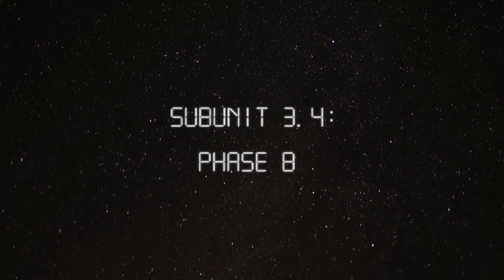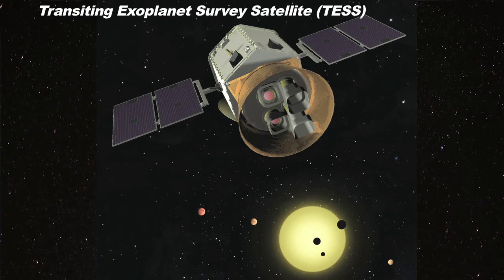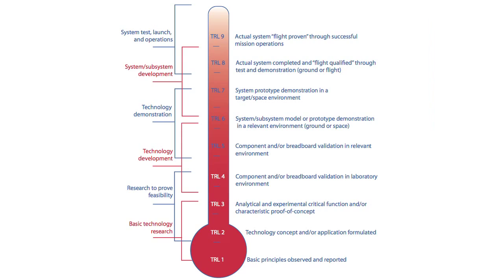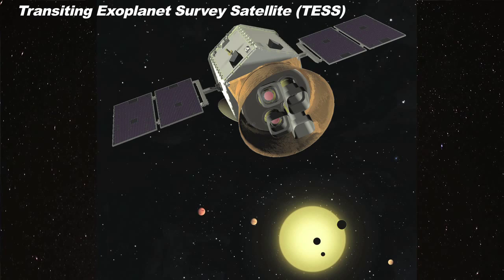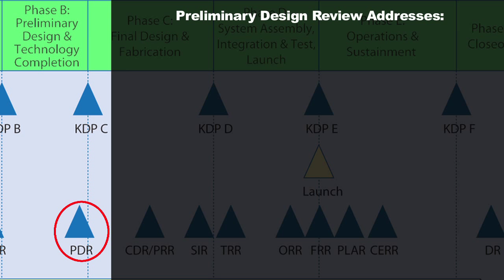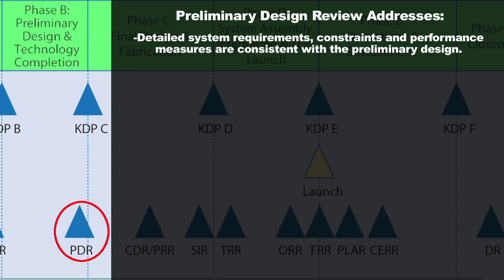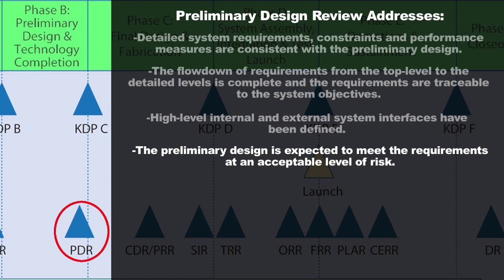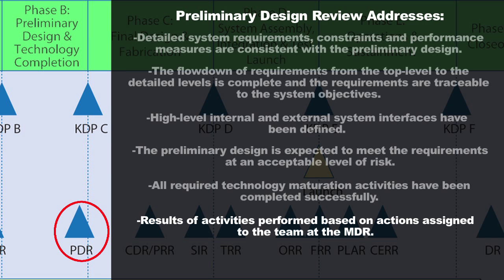Project Life-Cycle Phase B- Space Systems Engineering 101 w/ NASA